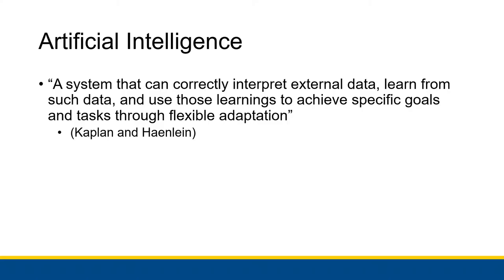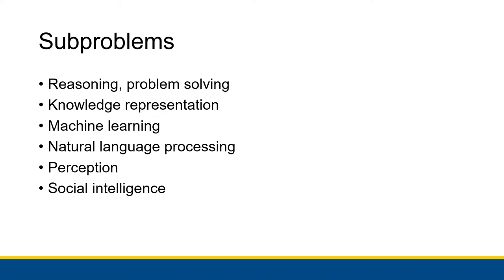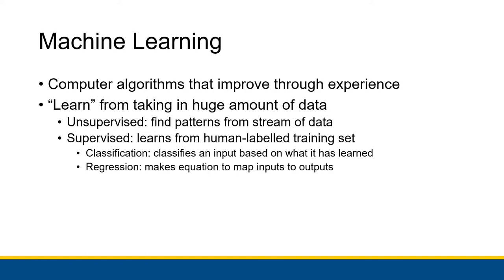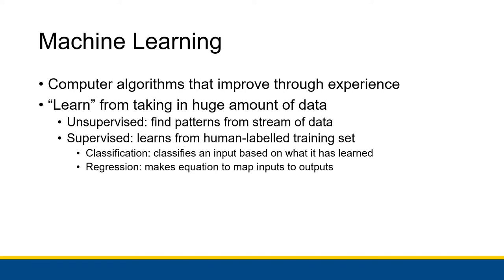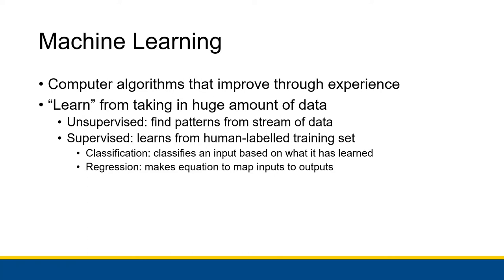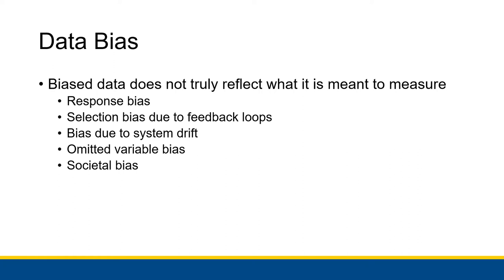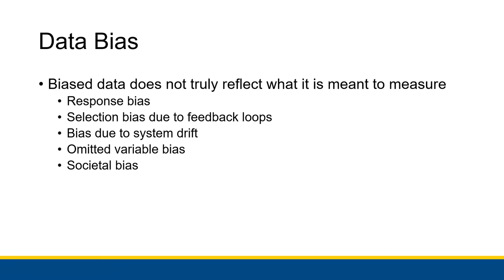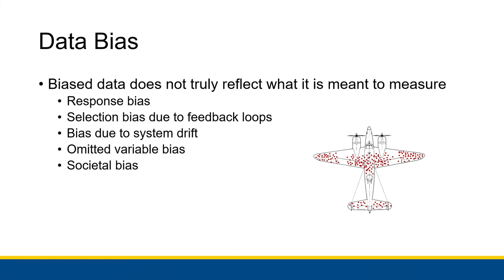[CBIS 101] AI and Data Bias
This video is adjacent to some of my research interests, and I accidentally made it way too long. Oops!

I give a brief overview of artificial intelligence and define machine learning. I also discuss the ways in which data can be biased, leading to biased models. CW for discussion of racism.